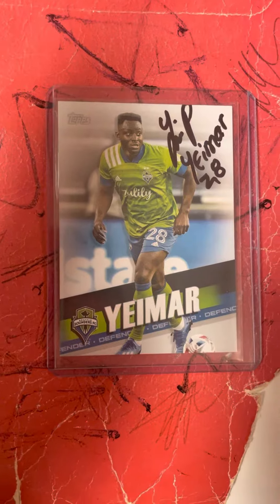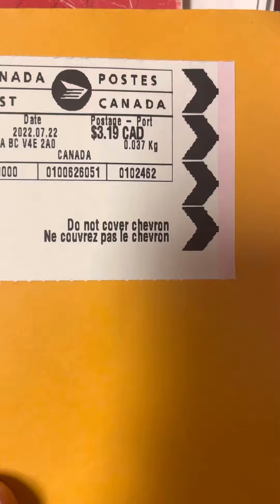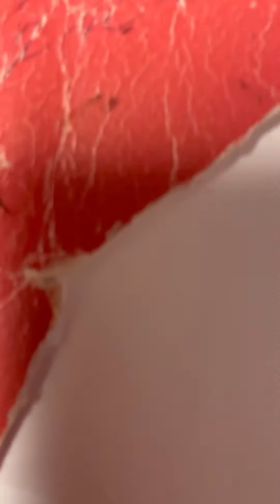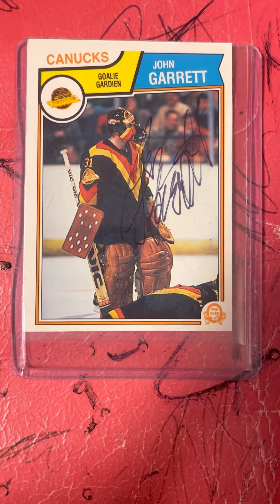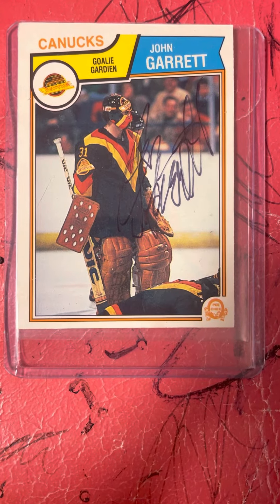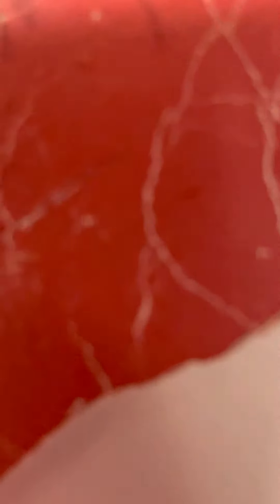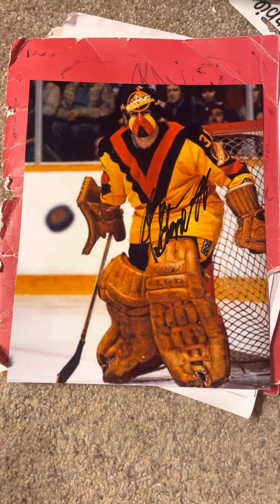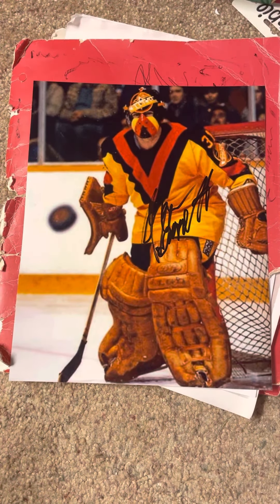MLS/NHL TTM success recap 8/15/22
Yeimar 1/1
John Garrett 2/1